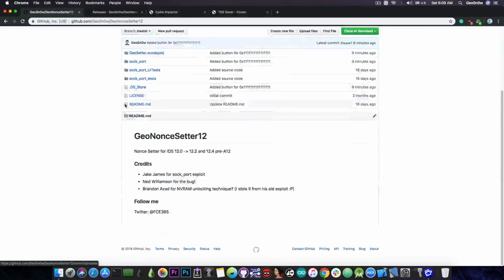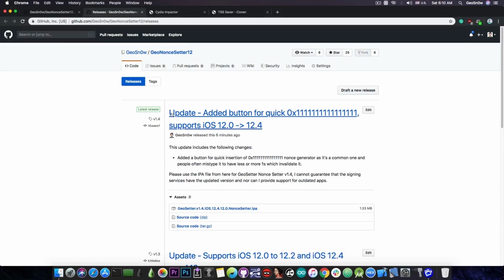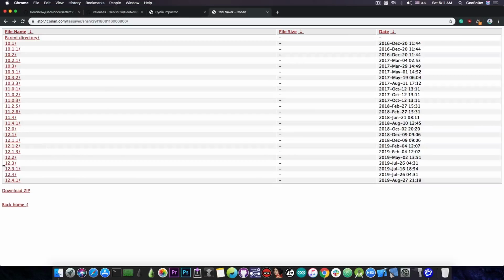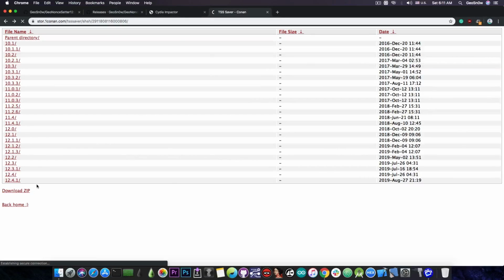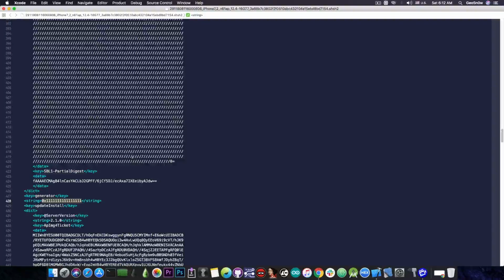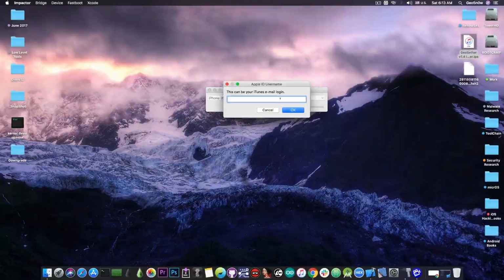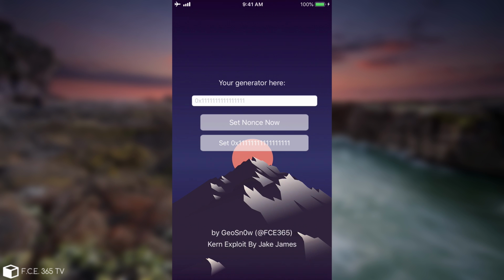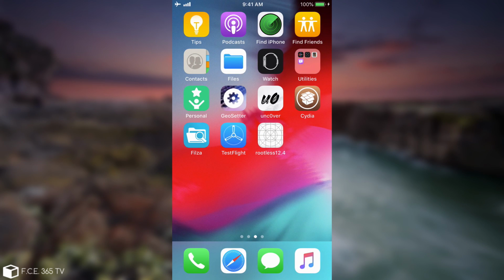iOS 12.4 / 12.0 Nonce Setter For iOS DOWNGRADE RELEASED | How To Set Nonce Generator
▶ iMyFone Fixppo helps you fix various iOS problems like black/white screen of death, stuck in recovery mode and more. It also enables you to downgrade iOS to the previous version without jailbreak.

In today's video, we're discussing the latest update I released for my tool, GeoSetter which is a NonceSetter for iOS Downgrades with SHSH2 blobs. The tool allows one to set the Nonce Generator from the saved SHSH2 blobs onto the device's NVRAM so that one can use the blob with FutureRestore for a downgrade / restore to an unsigned iOS version. GeoSetter supports iOS 12.0 all the way up to iOS 12.4 with iOS 12.3 and iOS 12.3.1 being unsupported currently due to lack of tfp0 kernel exploits. In this video, I will also show you how to set the Nonce Generator with GeoSetter on your device.

This Nonce Setter is completely independent of your jailbreak (or lack of thereof). You can use it even if you're running Electra, Chimera or Unc0ver, or even RootlessJB. It doesn't interfere in any ways with the jailbreaks. I coded GeoSetter so that it would grab tfp0 by itself using the sock_port exploit by Jake James so that you don't need to even be jailbroken to set the nonce generator. Currently, A7 through A11 devices are supported. The A12 devices aren't supported currently, so no iPhone XS, iPhone XS Max or iPhone XR. Those will be given an error in the UI letting you know you're running on an incompatible device.